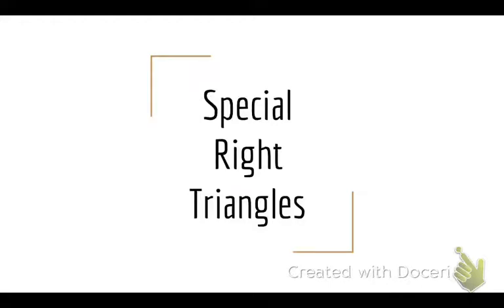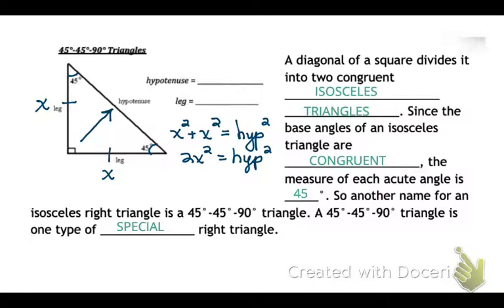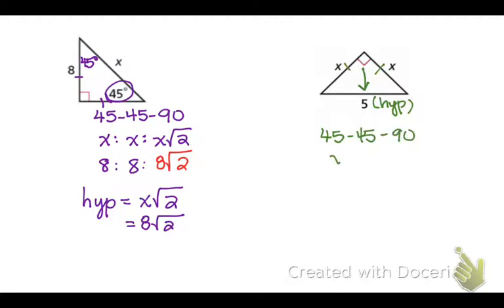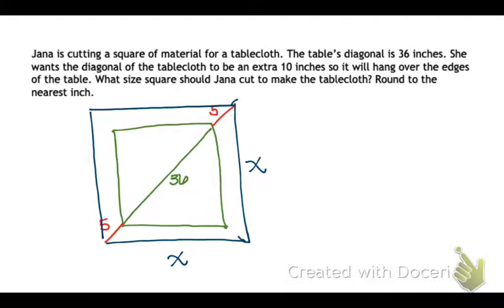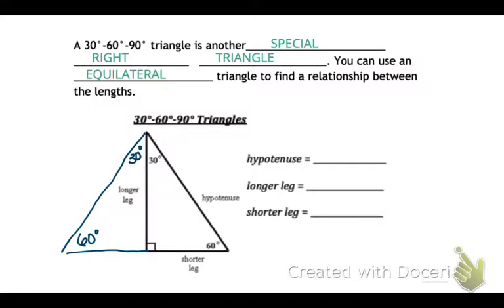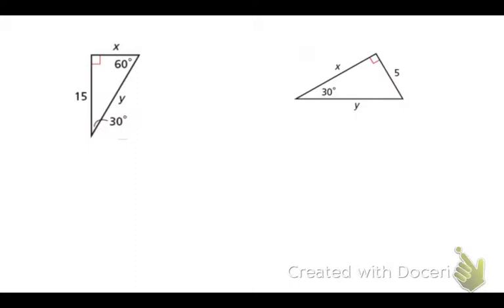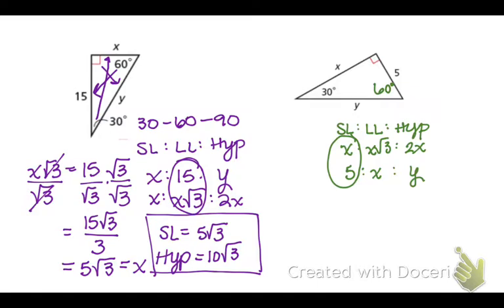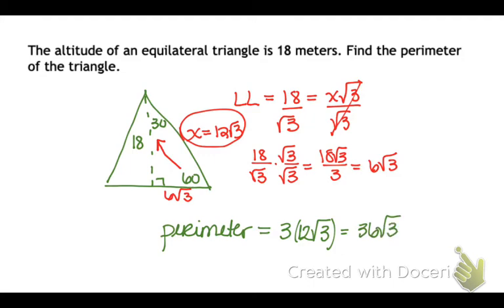Special Right Triangles